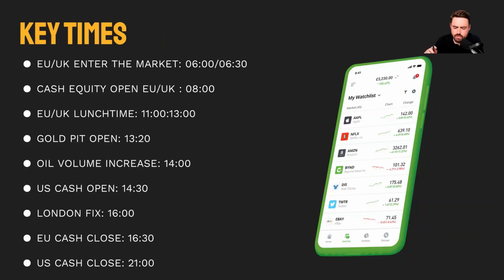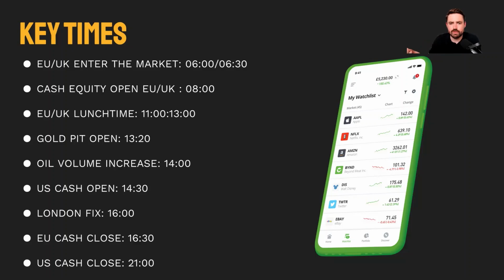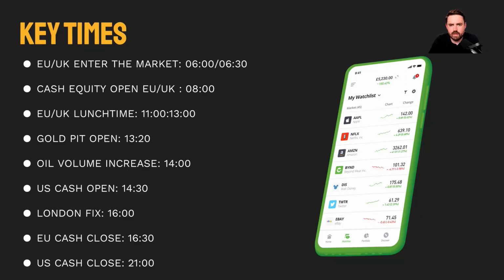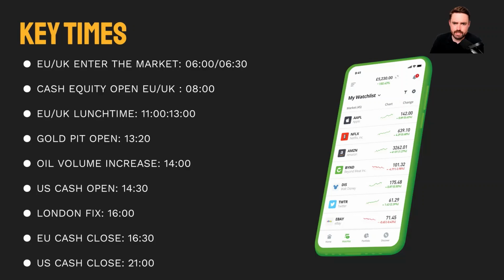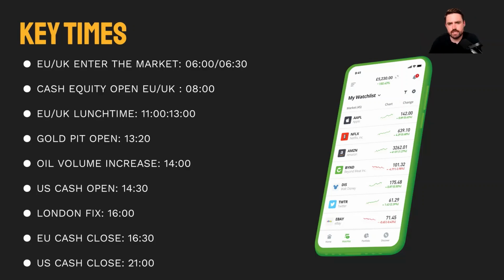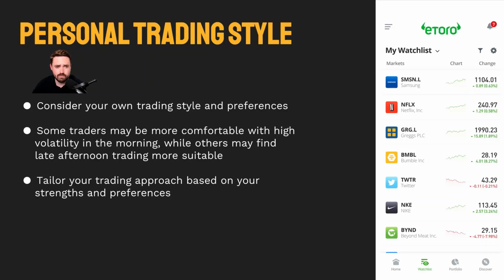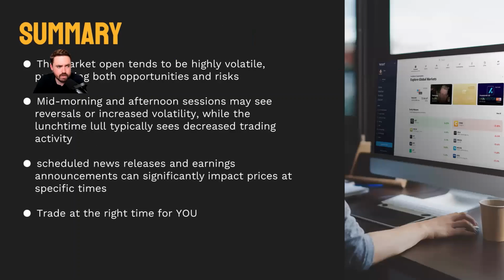Key Times Of The Day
In this episode, we unlock the secrets of success by exploring the captivating significance of timing in the ever-fluctuating markets.

We discuss the impact it can have on your trading and why understanding the best time for you to trade can be so beneficial to long-term success.

Your capital is at risk. Other fees apply. Past performance is not an indication of future results.

This communication is for information and education purposes only and should not be taken as investment advice, a personal recommendation, or an offer of, or solicitation to buy or sell, any financial instruments. This material has been prepared without taking into account any particular recipient’s investment objectives or financial situation, and has not been prepared in accordance with the legal and regulatory requirements to promote independent research. Any references to past or future performance of a financial instrument, index or a packaged investment product are not, and should not be taken as, a reliable indicator of future results. eToro makes no representation and assumes no liability as to the accuracy or completeness of the content of this publication.